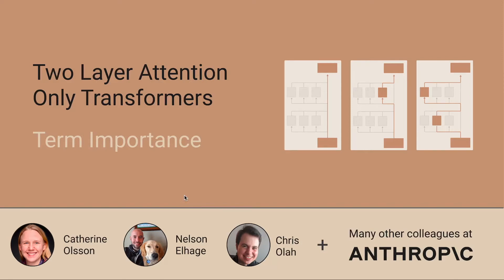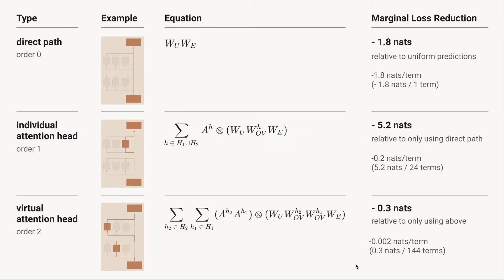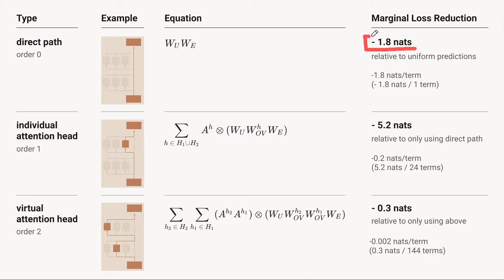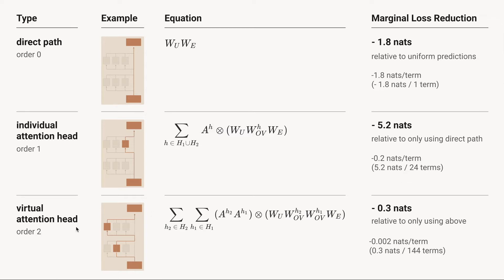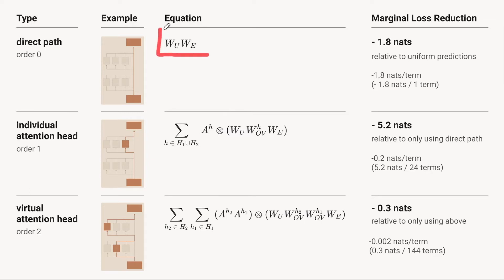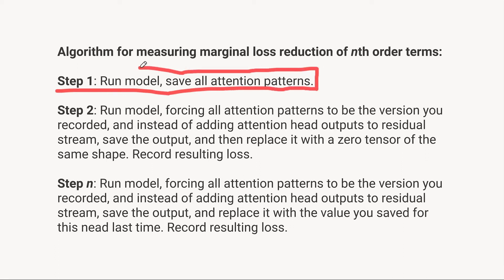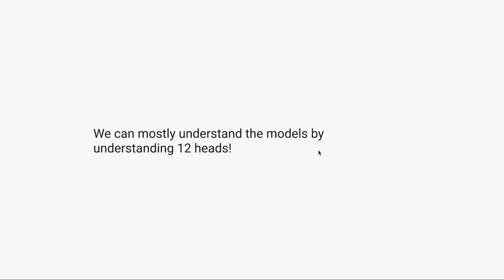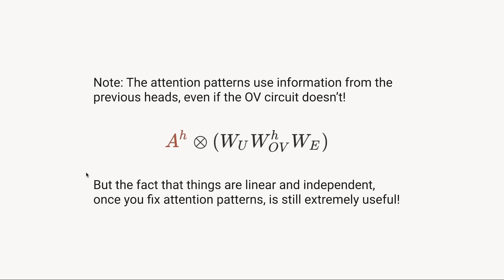2L Attention - Term Importance [rough early thoughts]